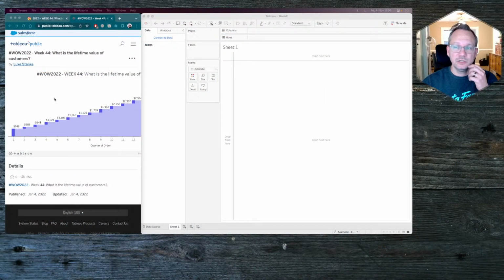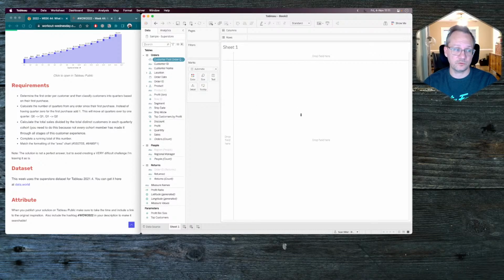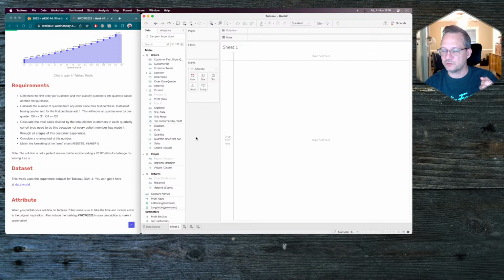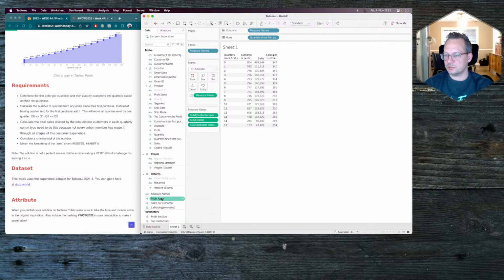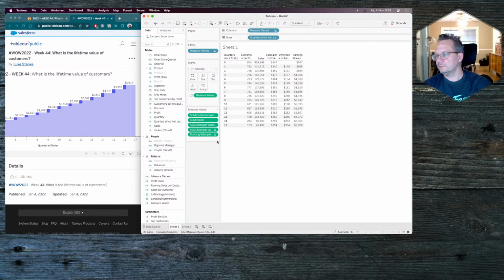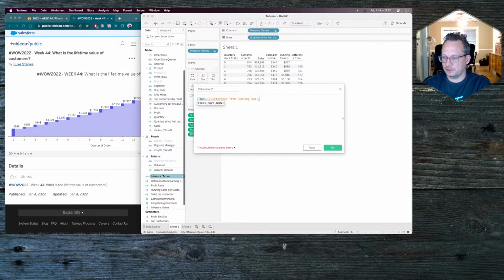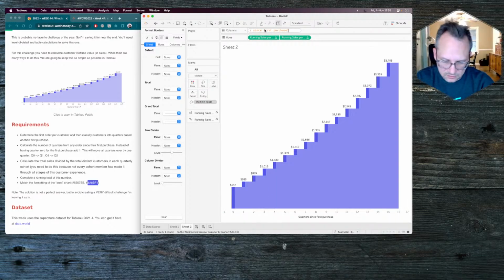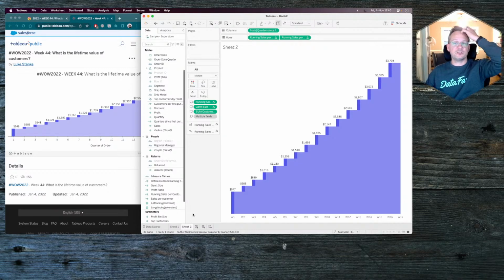WOW2022 | 44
The Challenge -